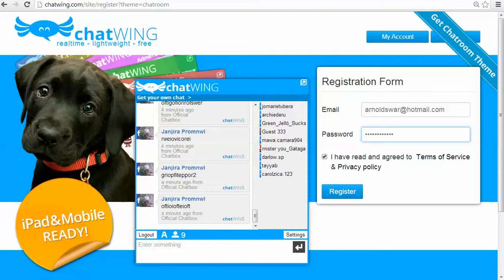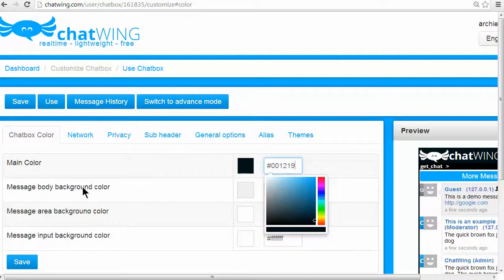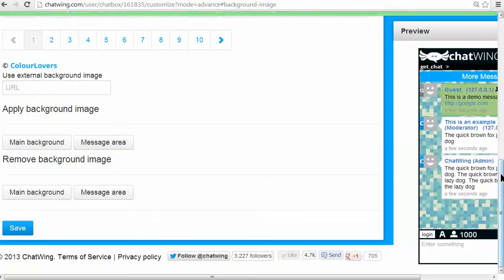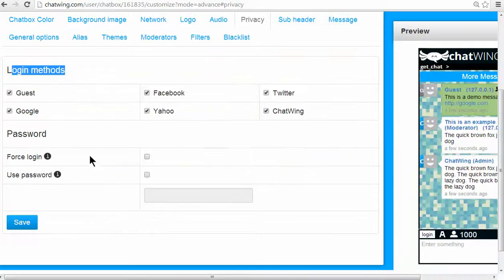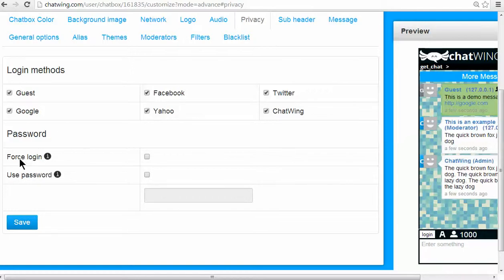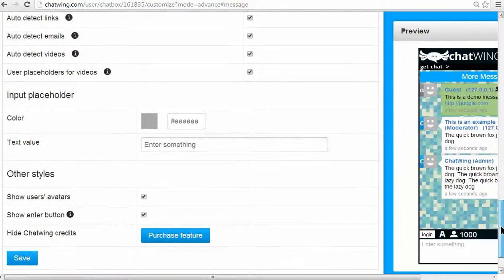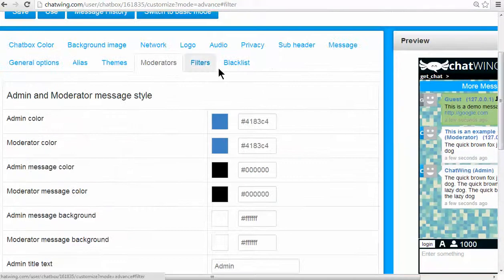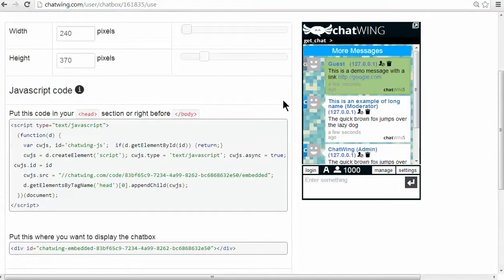Make my own chat box website chat tool - Facebook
Please visit chatwing.com get started to make your own chatbox chat toll for website chat with many login method including facebook login.